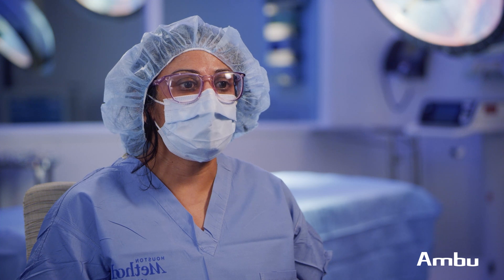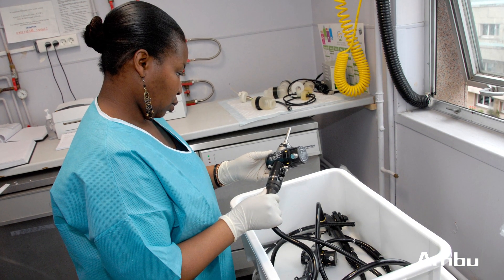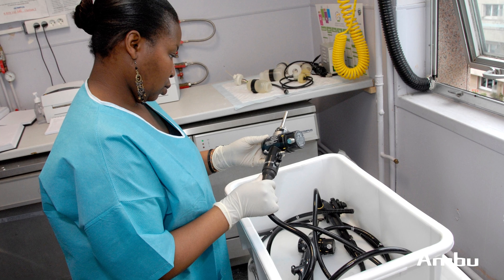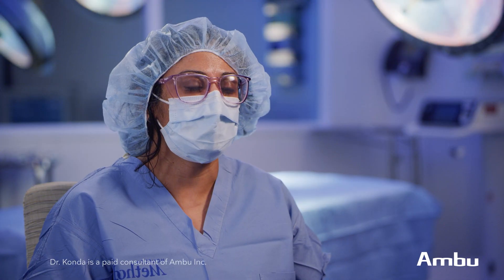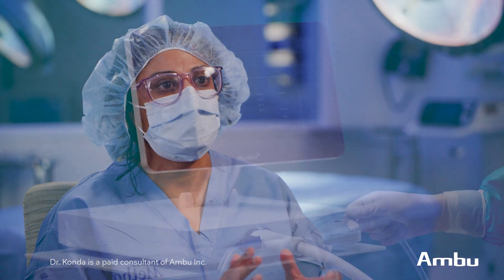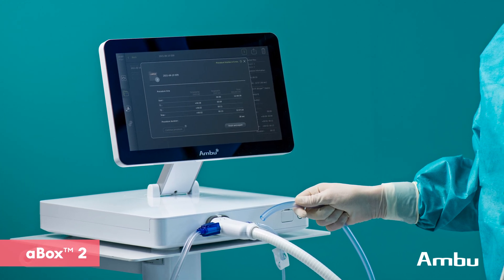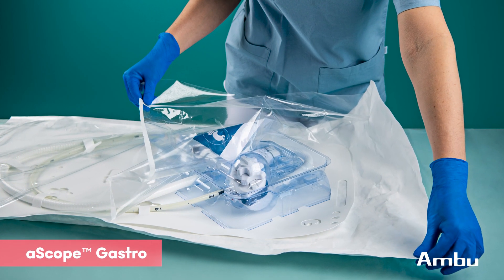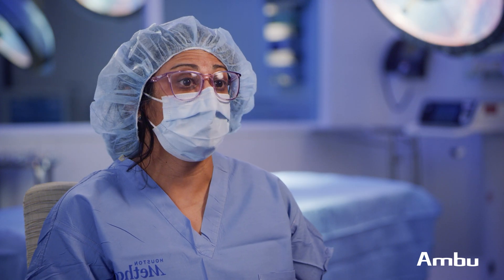GI Bedside Evaluations | Single-Use Gastroscope Benefits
What are the benefits for using the aScope™ Gastro single-use gastroscope?

Dr. Vani Konda, MD says, “One is convenience and one is infection risk. It makes bedside evaluations pretty appealing to use something that's single-use and be able to just go and take it."

- Decrease “the amount of time it takes to get set up."
- Limit moving “everything to and from procedure unit to the ICU or ER.”
- Where there’s a high infection risk, “it’s nice to be able to consider a single-use device.”

Learn more about why the aScope Gastro is the best solution for bedside and intraoperative GI Endoscopy